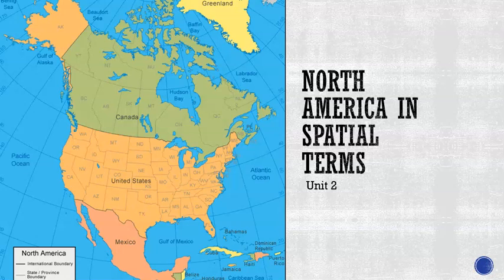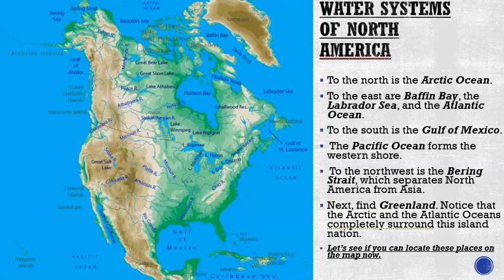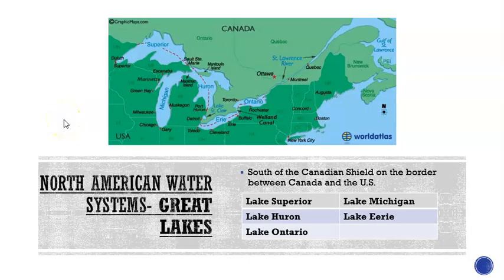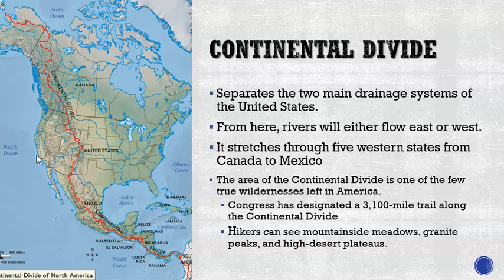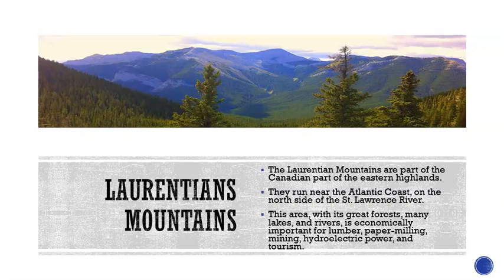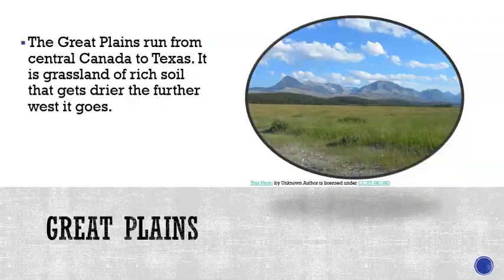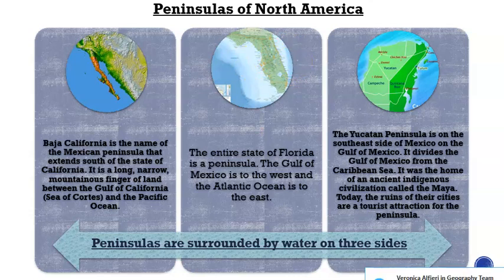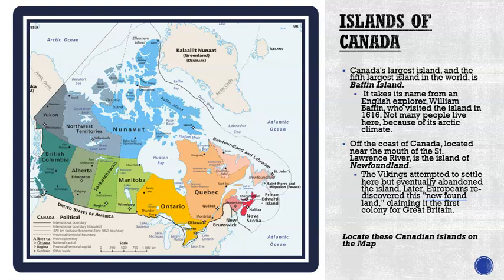North America in Spatial Terms- with Sound!